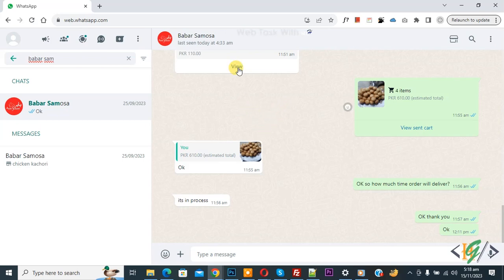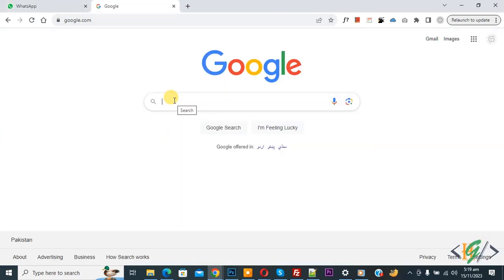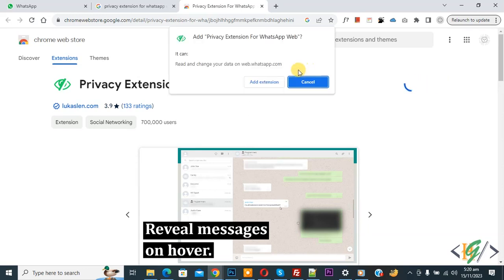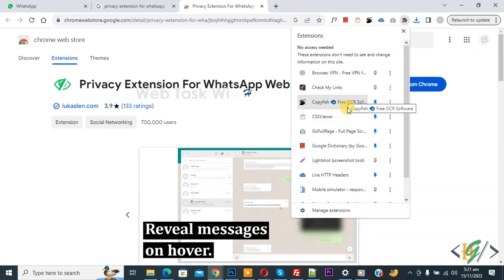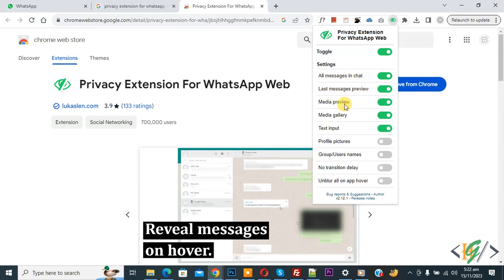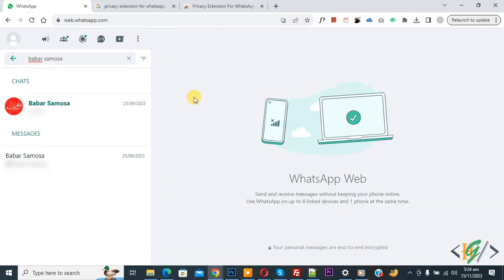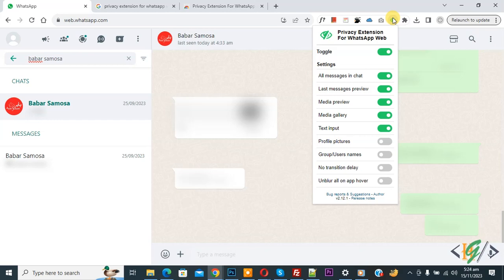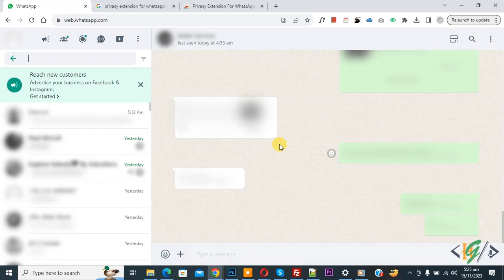How to Blur Chat in Web WhatsApp in Google Chrome | Reveal Message on Hover | Hide Profile | Privacy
In this google chrome tutorial for beginners you will learn how to blur all chats on web whatsapp using extension " privacy extension for whatsapp web " in google chrome web browser. By using this extension you can add privacy on your web whatsapp. So when you mouse hover on it then messages, texts, number, user name, profile pictures, gallery will show in web whatsapp.

- All messages in chat: Blurs all messages in the current chat.
- Last messages preview: Blurs all message previews on the left.
- Media preview: Blurs all images, videos, stickers, ... in separation from the text.
- Profile pictures: Blurs all profile pictures.